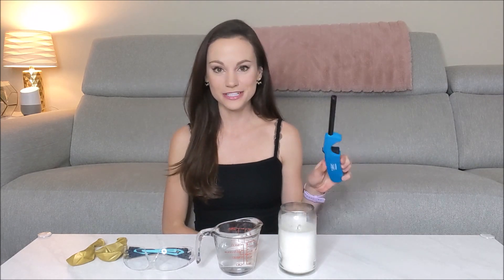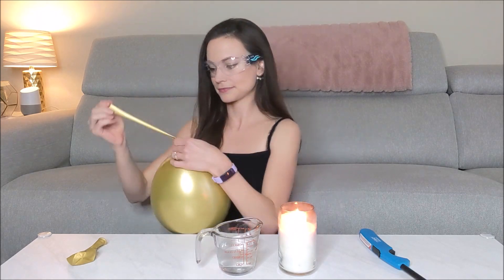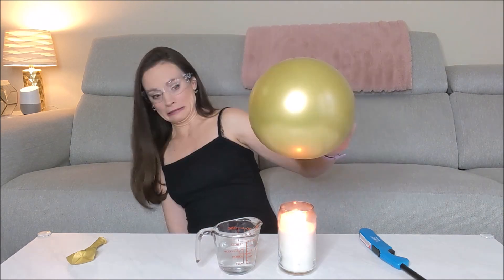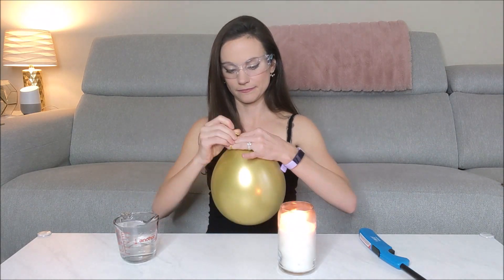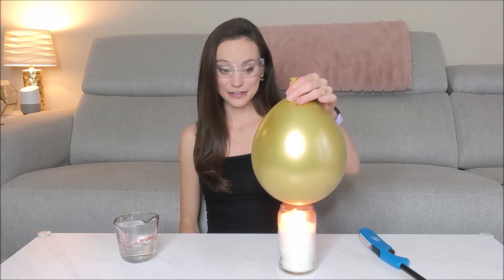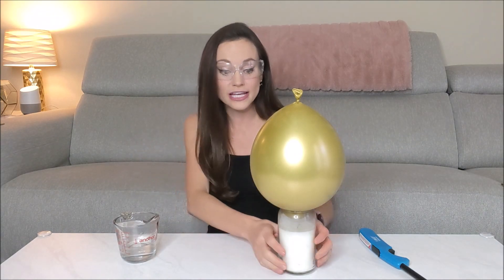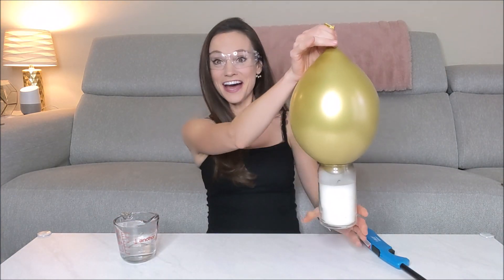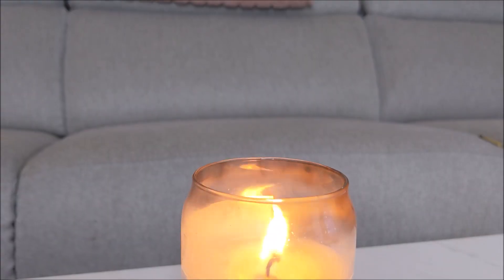The Science Behind the Balloon Over the Flame Experiment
Whoops! Sorry for the glare in my safety glasses!

For this one you need:
2 balloons
Candle / lighter
Water